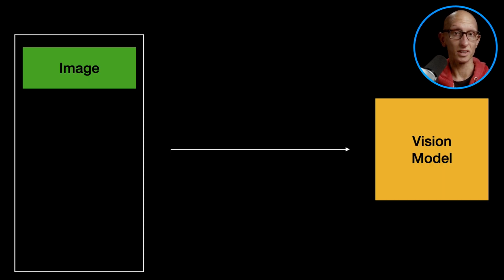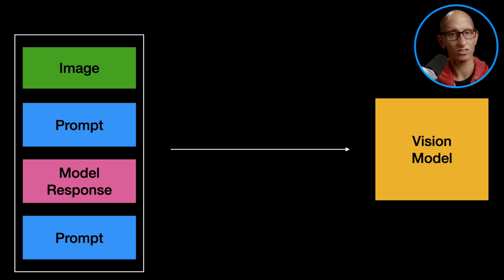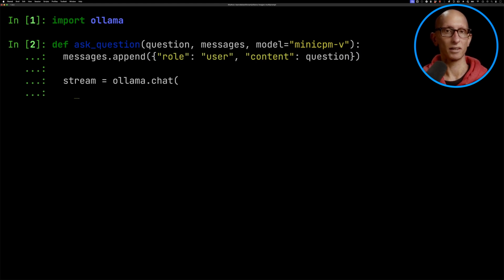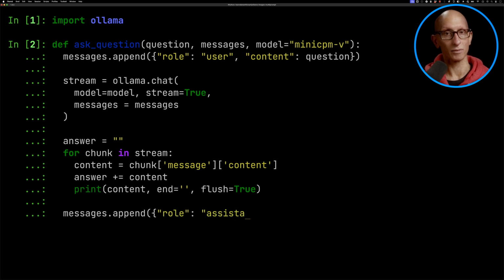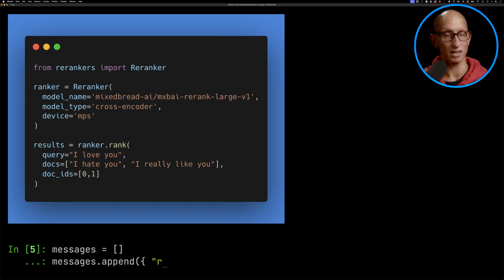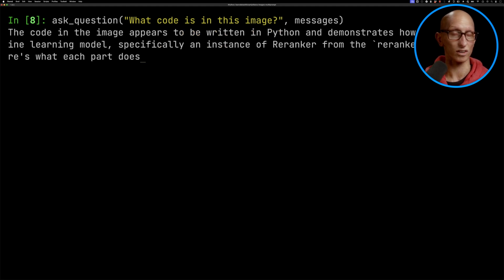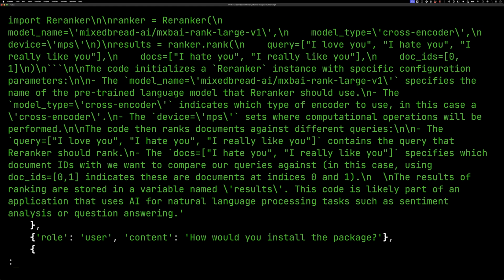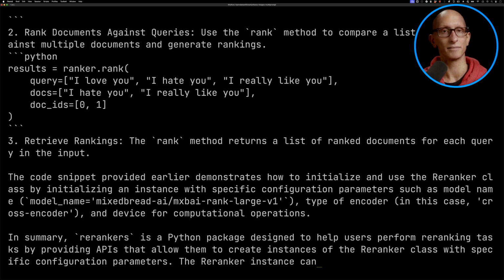Ollama: How to send multiple prompts to vision models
In this video we're going to learn how to have a conversation or send multiple prompts to vision models when using Ollama.